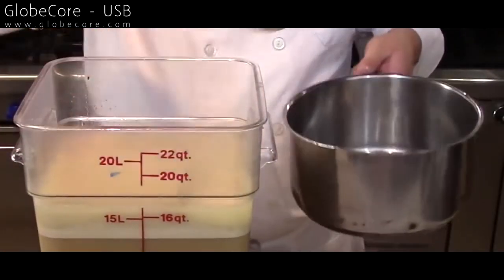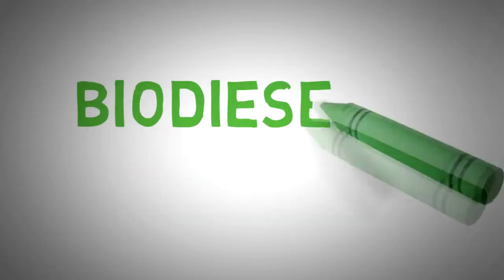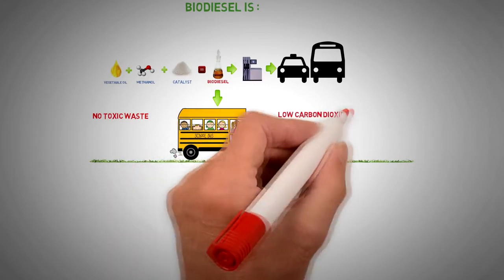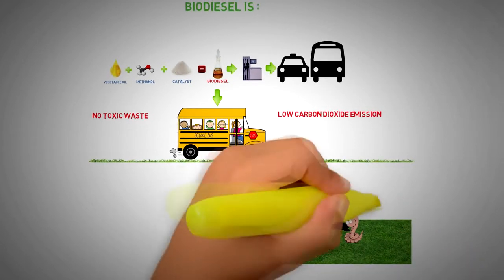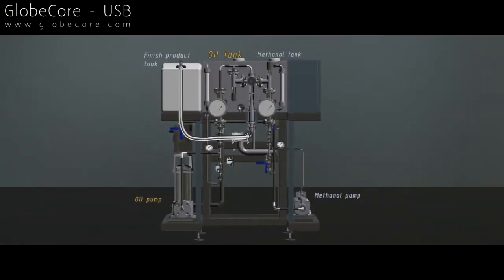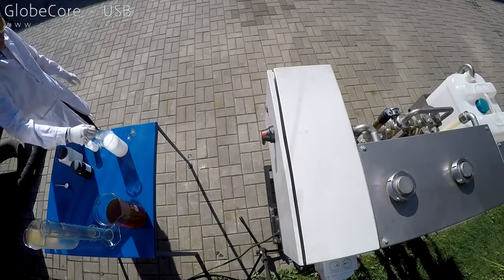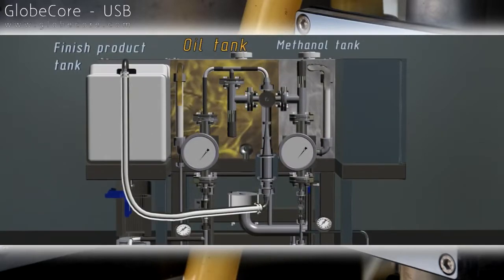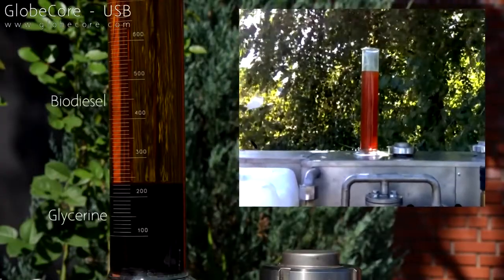Biodiesel Plant Biodiesel production from Waste FAME Oils